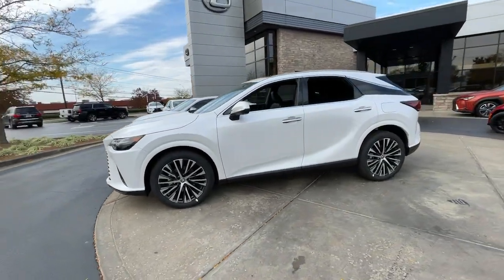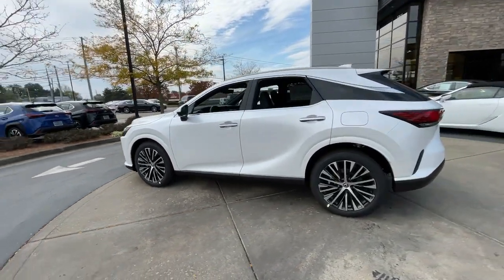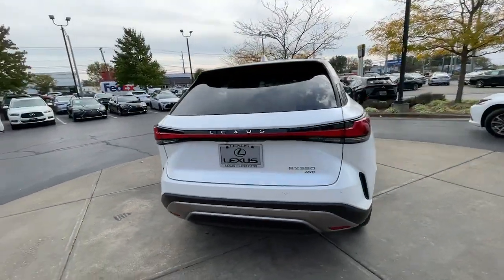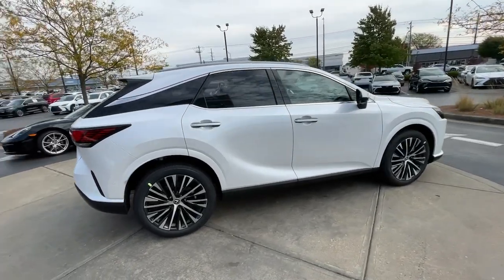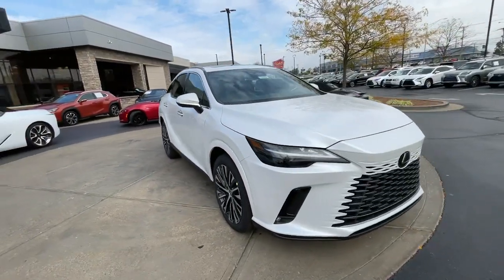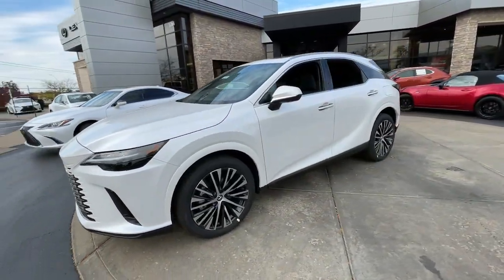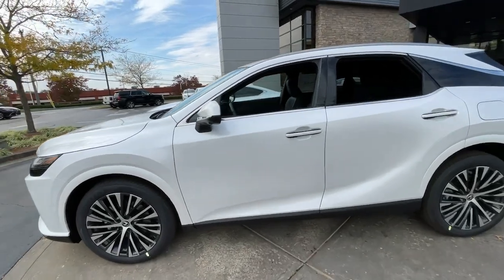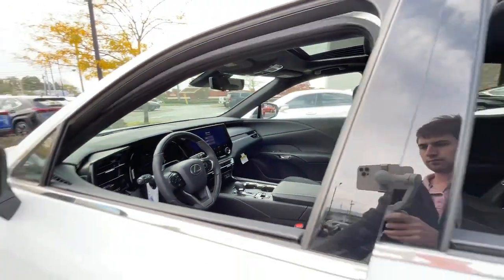2024 Lexus RX Lexington, Wyandotte, Colby, Becknerville, Clintonville, KY X33539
Eminent White Pearl New 2024 Lexus RX Premium Plus available in Lexington, KY at Lexus of Lexington. Servicing the Lexington, Wyandotte, Colby, Becknerville, Clintonville, KY area.

1264 E New Circle Road

NAV  Sunroof  Heated Leather Seats  All Wheel Drive  Turbo  TECHNOLOGY PACKAGE  WHEELS: 21  20-SPOKE ALLOY  CONVENIENCE PACKAGE. EMINENT WHITE PEARL exterior and BLACK W/ SILVER PREFORMAN interior  RX 350 Premium Plus trim. CLICK ME!br /br /KEY FEATURES INCLUDEbr /Leather Seats  Navigation  Sunroof  All Wheel Drive  Power Liftgate Lexus RX 350 Premium Plus with EMINENT WHITE PEARL exterior and BLACK W/ SILVER PREFORMAN interior features a 4 Cylinder Engine with 275 HP at 6000 RPM*. br /br /OPTION PACKAGESbr /CONVENIENCE PACKAGE back monitor cleaning and intelligent parking assist  Electrochromic Heated Outside Rearview Mirror  blind spot monitor  Lane Change Assist w/Lane Keeping Assist System  WHEELS: 21  20-SPOKE ALLOY Tires: 235/50R21 AS  TECHNOLOGY PACKAGE FOB  digital high key plate and digital inside rear view mirror w/garage door opener  Normal Head Up Display  standard normal speed meter. br /br /WHY BUY FROM USbr /We here at Lexus of Lexington have made it our mission to provide a first class car-shopping experience to our valued customers throughout Lexington  Frankfort KY  Georgetown KY and Richmond KY. With our vast selection of new and used cars  youll have the chance to browse our current inventory in a comfortable  stress-free shopping environment. Visit us to take a test drive  learn more about financing or service your car and we can assure that youll always be well taken care of! br /br /Horsepower calculations based on trim engine configuration. Please confirm the accuracy of the included equipment by calling us prior to purchase. br /